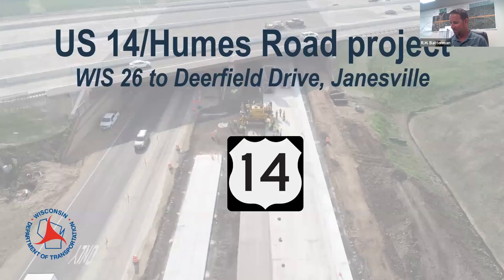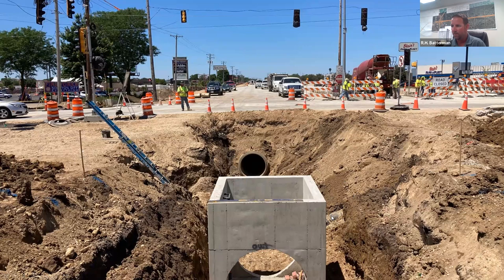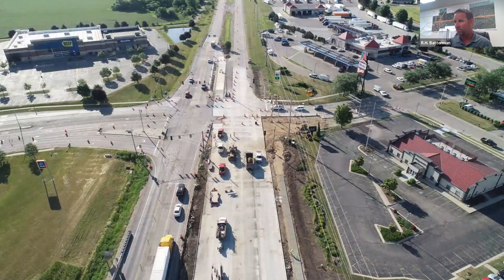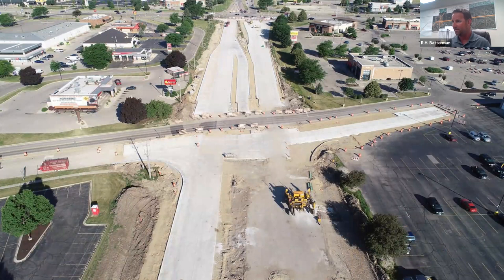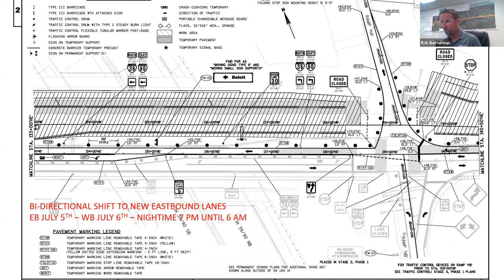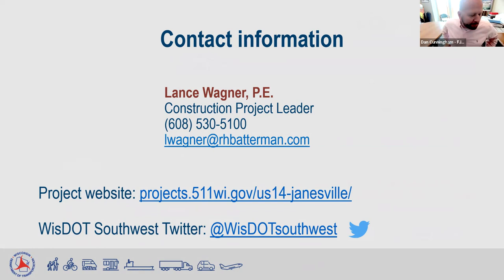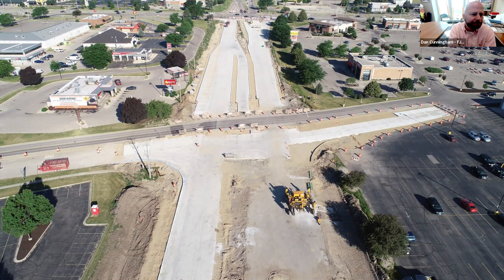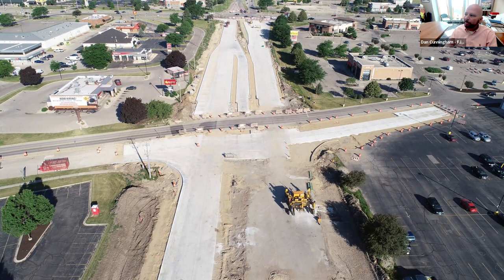Critical Topic Webinar: June 24, 2022 Highway 14 Reconstruction Update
The FJ Critical Topic Webinar (presented by BMO Harris Bank) features a Highway 14 Reconstruction Update from RH Batterman, Rock Road Companies, and others.